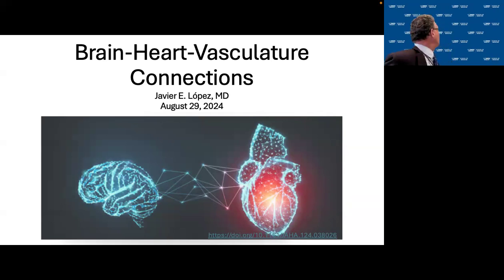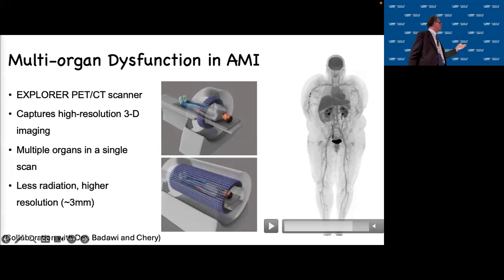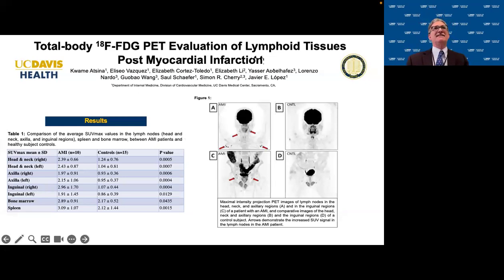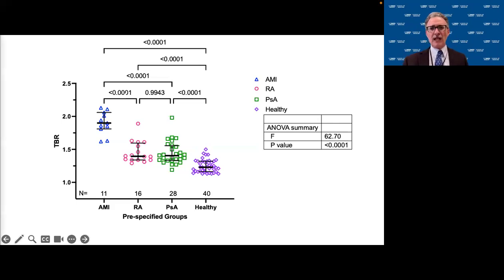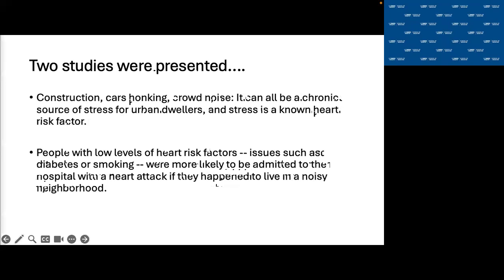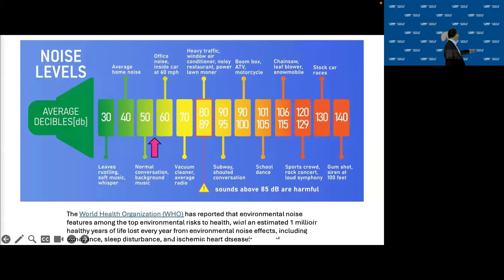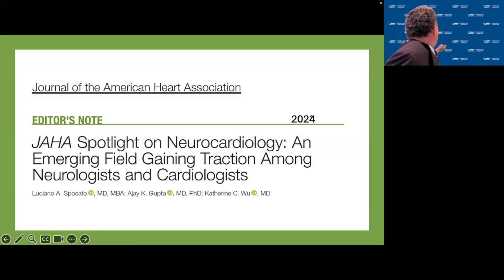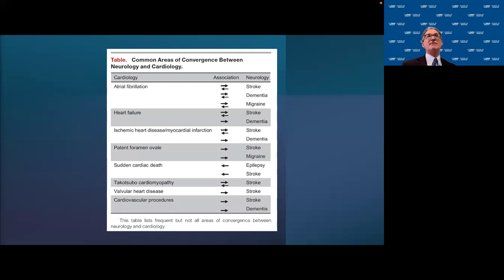Neuro-Cardiovascular Health w/ Dr. Lopez 8/29/24